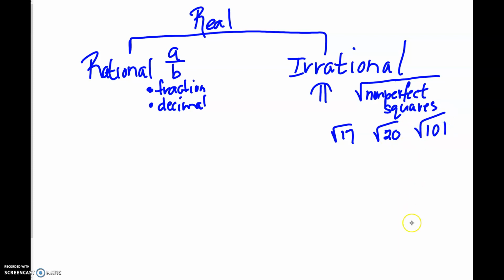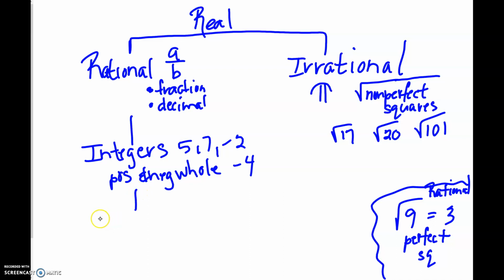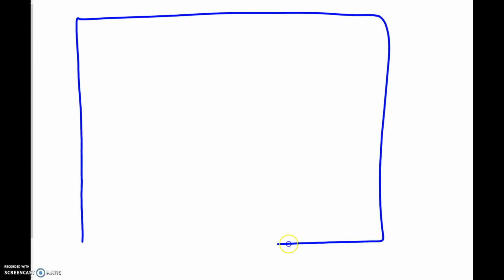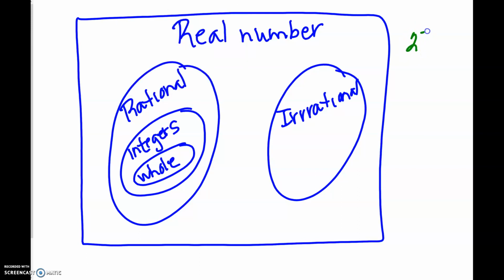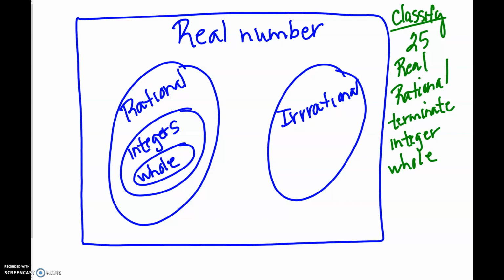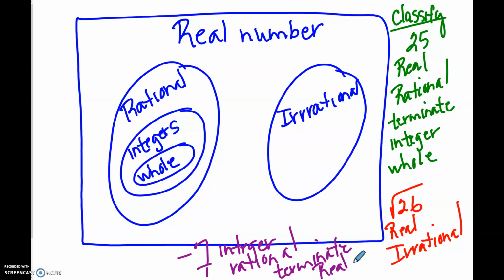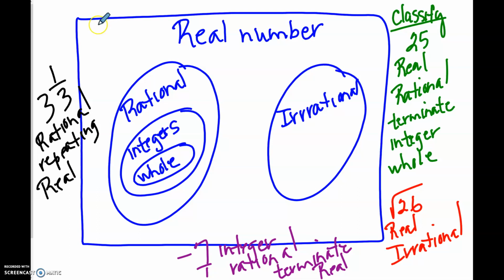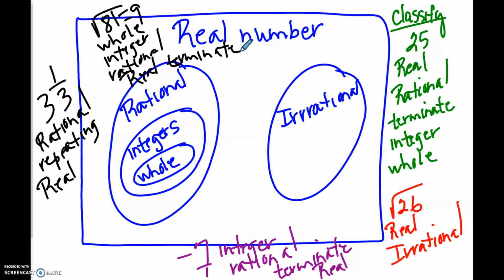1-2 Classify Real numbers